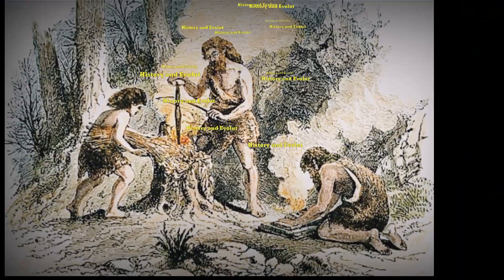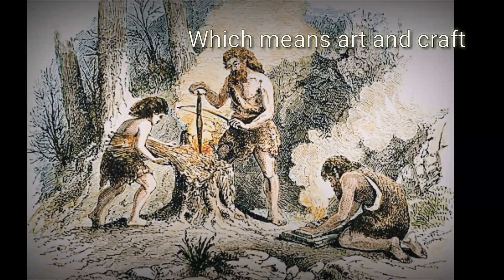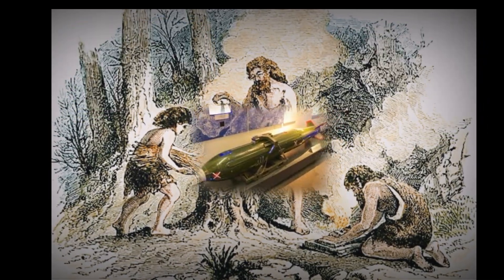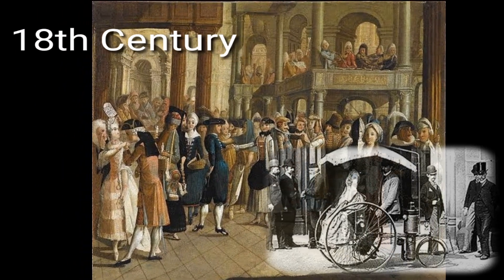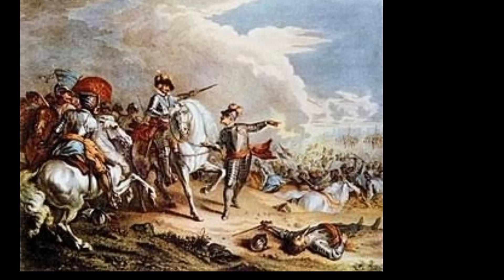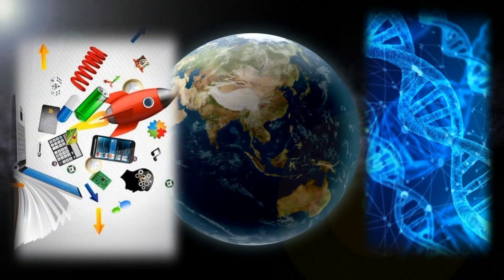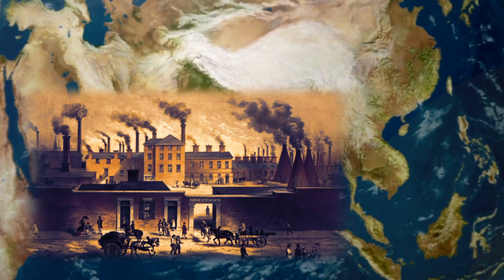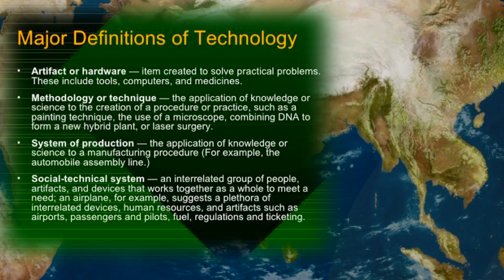What is Technology? (The History and Evolution)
This video is a discussion about Technology. What is Technology? What is the first Technology made? And where is the first Technology invented? These are the questions and topic will be discussing in this video.

Watch and learn how technology evolved.

This video edited using: VivaCut Pro, Power Director, and KineMaster